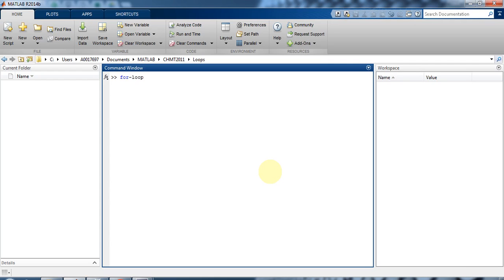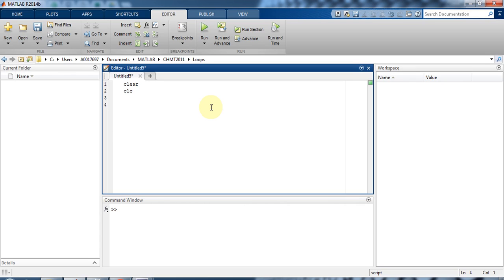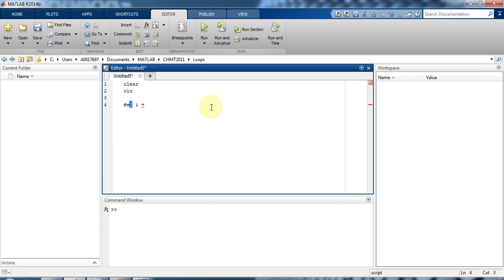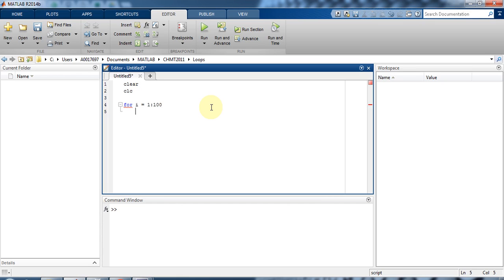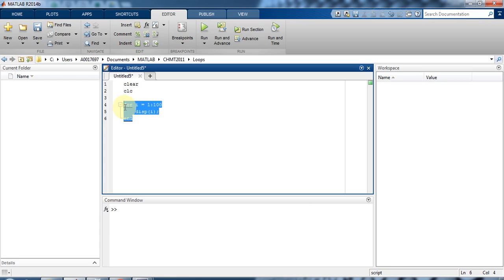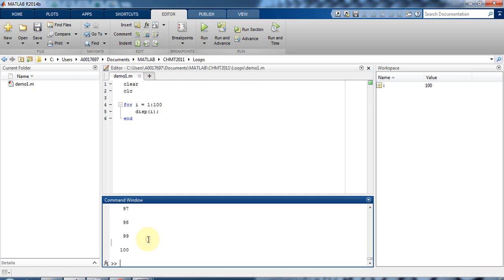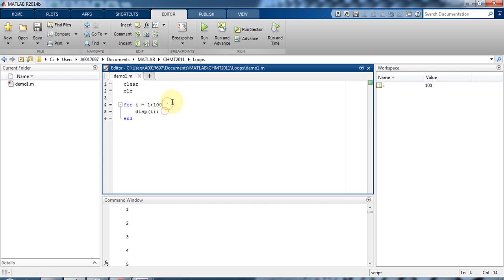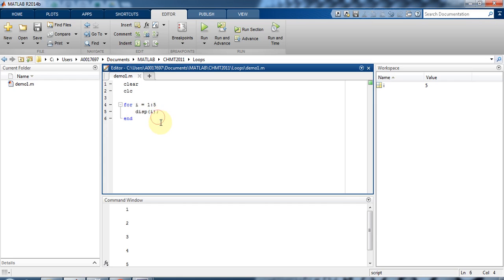5.1 Creating For loops